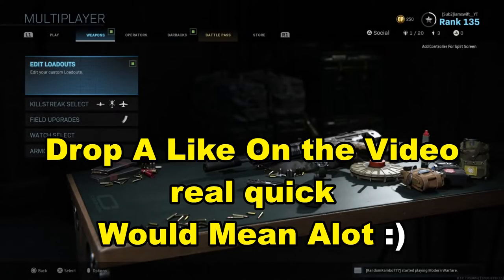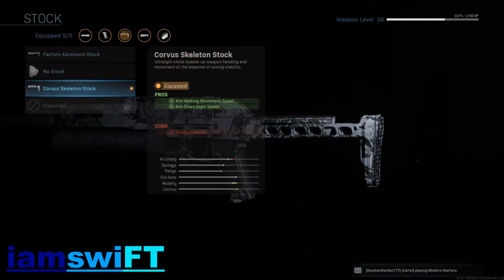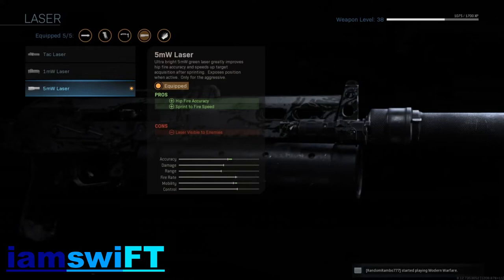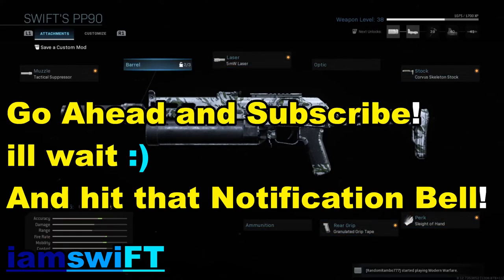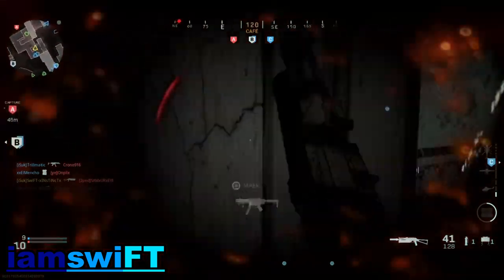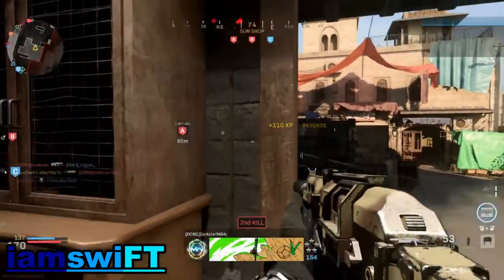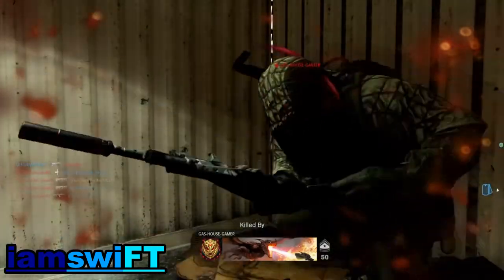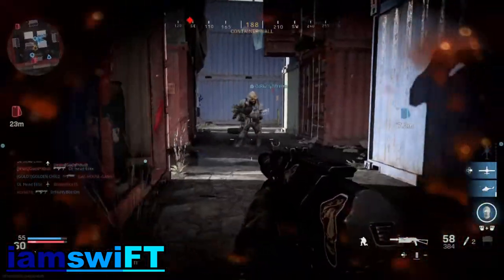the "PP-19" has Insane Stopping Power! It can't be stopped! (Modern Warfare PP-19 Class Setup)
the "PP-19", has Insane Stopping Power!
It is possibly one of the best weapons in Call Of Duty Modern Warfare.
What are your thoughts? Do you like it?